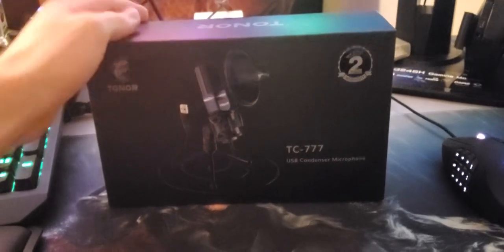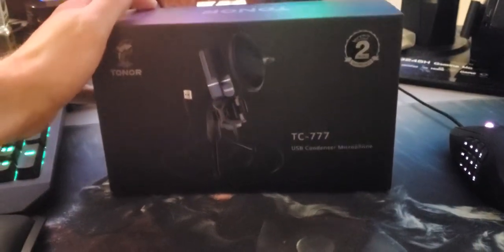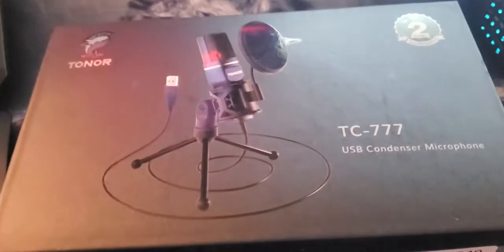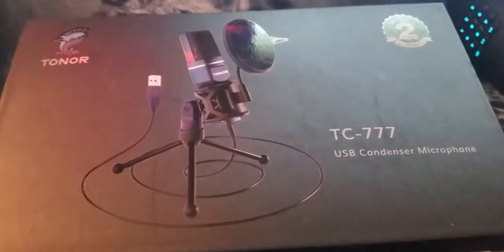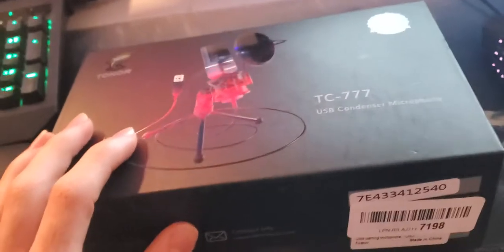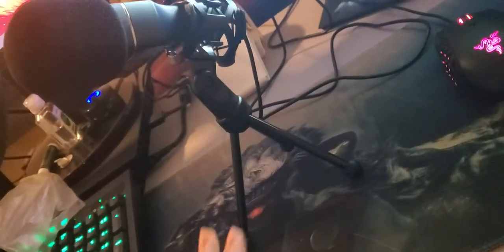Unboxing my new Tonor TC-777 mic.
@TonorMic TC-777. Can't wait to use it on my next stream!
Small and compact, mic can come off stand for free mic usage.